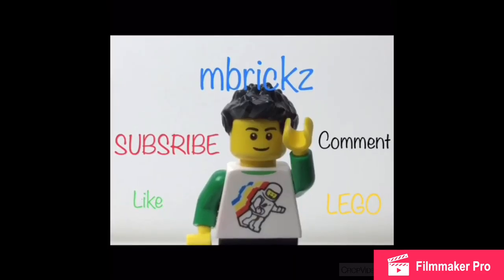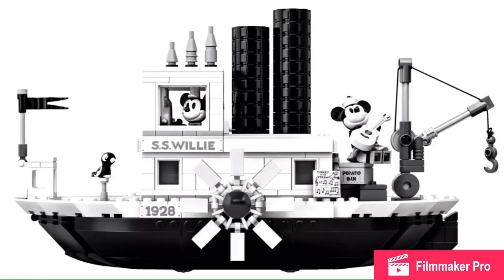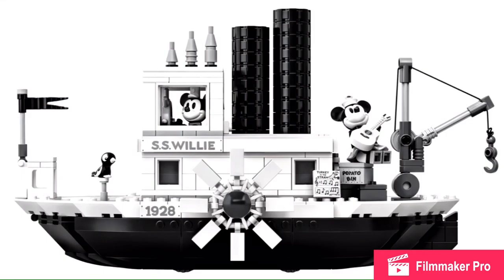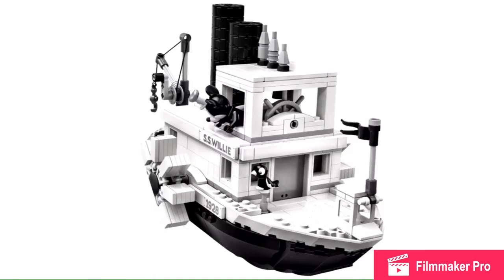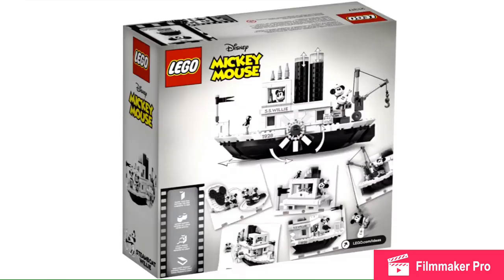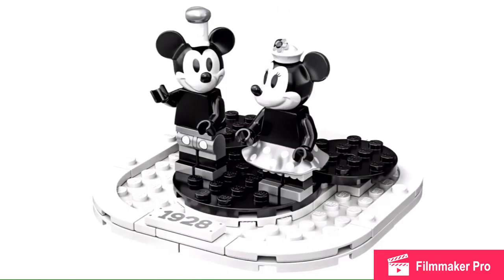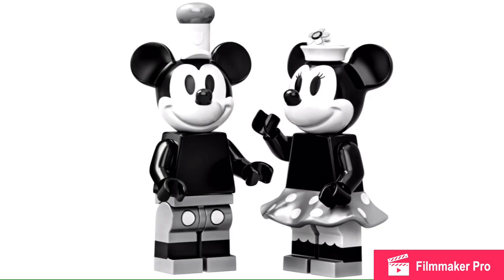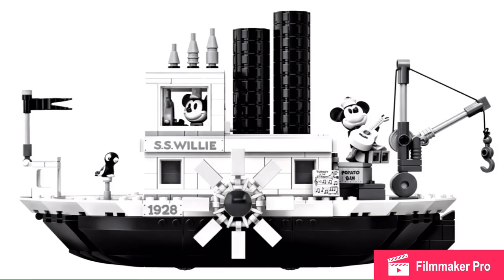Lego Ideas Steam-Boat Will-E Review! Lego News #32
This was supposed to come out after the packing update, but I like giving you guys up to date news!